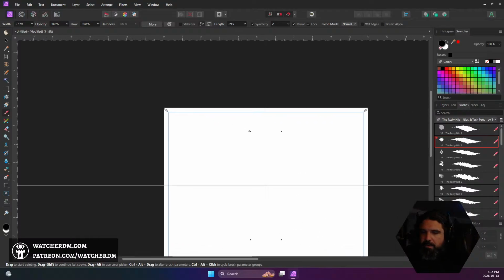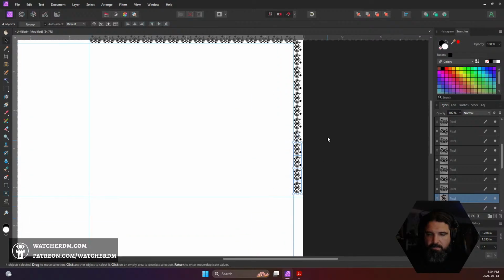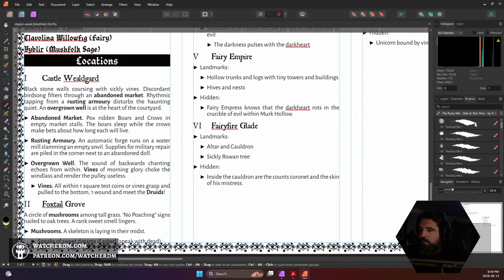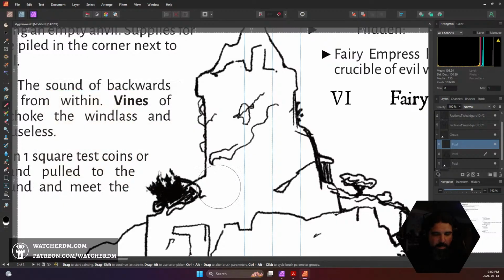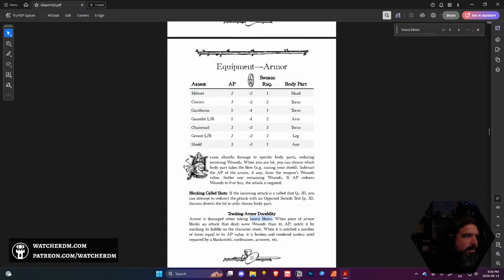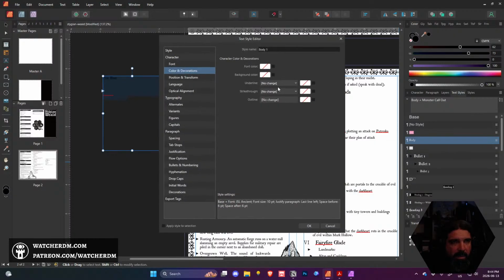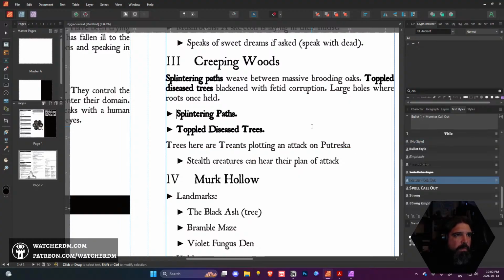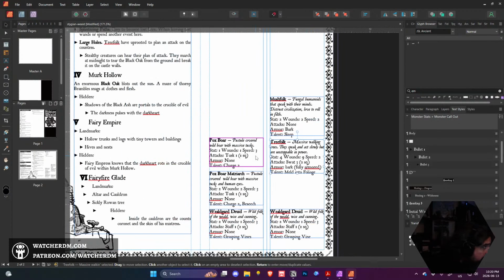Working on Art for my Gloam One-page Game Jam Entry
Gonna work on a game jam entry and talk about blood prairie some.